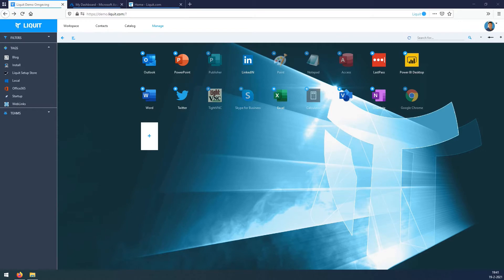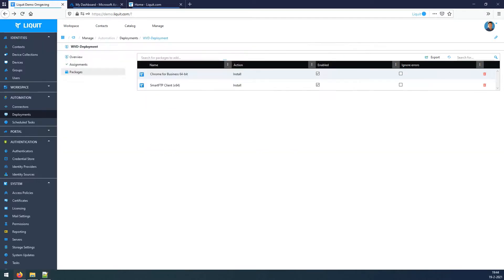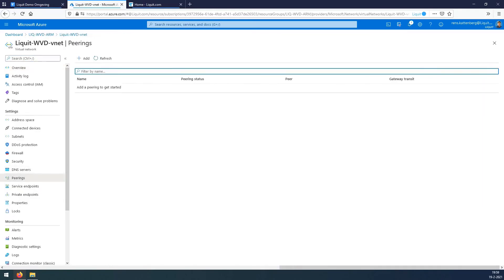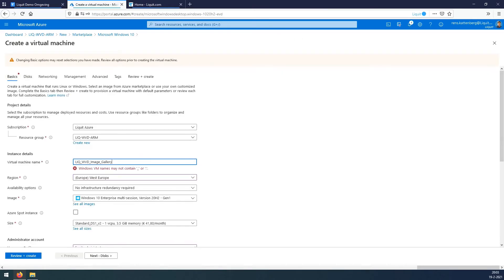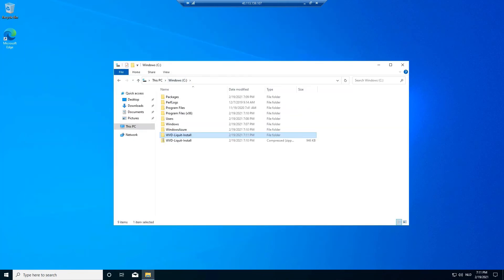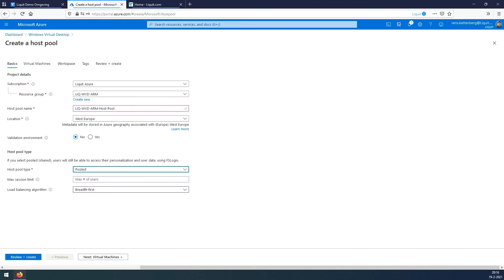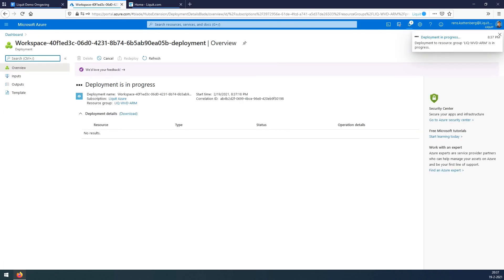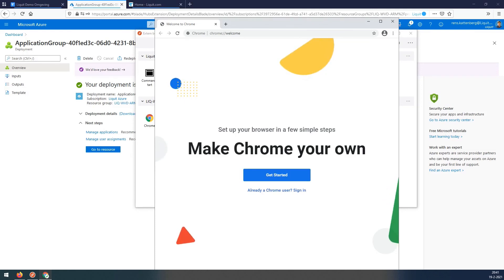How to use the Liquit platform in a WVD environment.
Liquit accelerates your move to WVD and we invite you to see it for yourself. It contains a full guided setup that is easy to follow. The setup includes the deployment of WVD and the capturing of a custom image. After walking through all the steps in the video you will be ready to start experiencing the awesome value of Liquit in WVD.

For additional information about Liquit in WVD check out or download the solution brief

00:00 - intro
00:09 - welcome
00:16 - create a wksimport access policy
00:40 - create a local user wksimport
01:10 - create a context WVD-Deployment-Context
01:35 - create a deployment WVD-Deployment
02:15 - download the Liquit agent
02:30 - modify the Liquit agent.xml
03:04 - create a resource group in the Azure portal
04:18 - create a virtual network (VNET) Liquit-WVD-vnet
05:08 - add peering to Liquit-WVD-vnet
06:25 - select Windows 10 Enterprise Multi-session from the Azure Marketplace
06:48 - create a virtual machine LIQ-WVD-ARM-Golden
09:20 - extract WVD-Liquit-Install.rar
09:50 - run Setup-all.ps1 PowerShell script
10:40 - run sysprep.exe
11:15 - stop the virtual machine
11:40 - capture and create an image LIQ-WVD-ARM-Golden-Captured
12:40 - create a host pool LIQUIT-WVD-ARM-Host-Pool
13:10 - add virtual machine LIQ-WVD-VM
14:50 - create a workspace LIQ-WVD-Workspace
15:38 - create an application group LIQ-WVD-ARM-Application-Group
16:04 - add an application to the application group
16:44 - add Azure AD users or user groups
17:22 - launch and refresh Microsoft Remote Desktop client
17:32 - launch the application